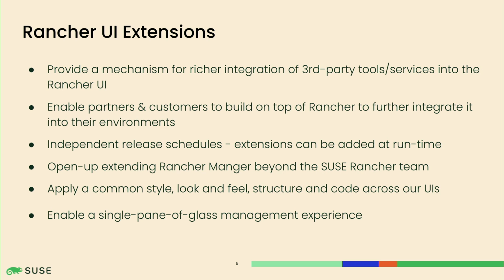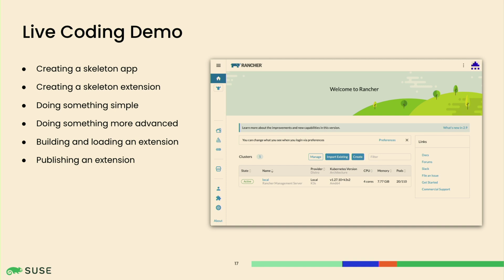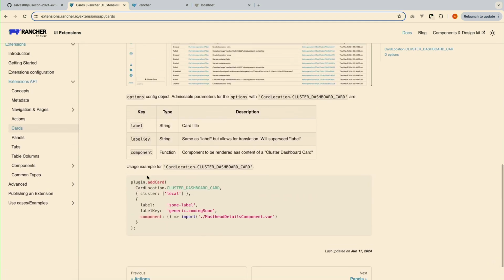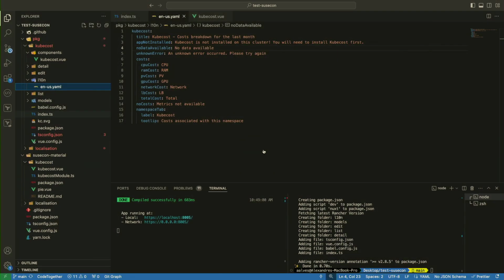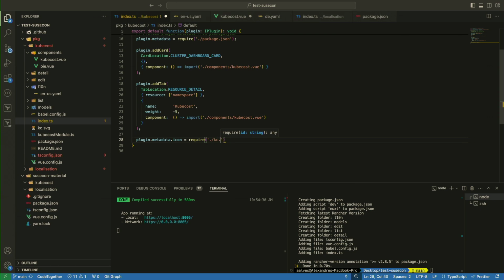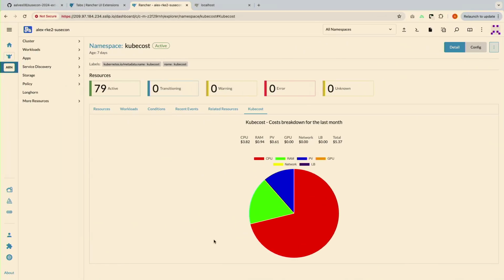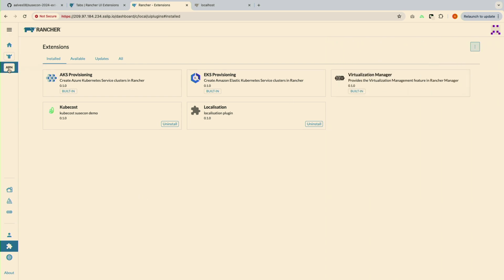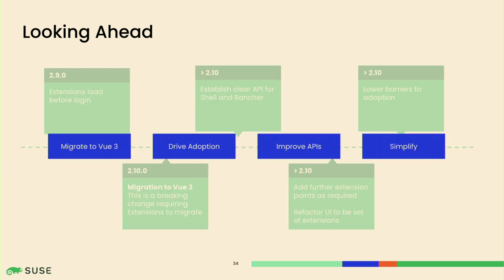TUTORIAL 1225 Building your first UI Extension for Rancher Prime